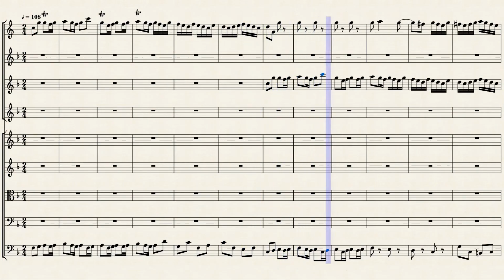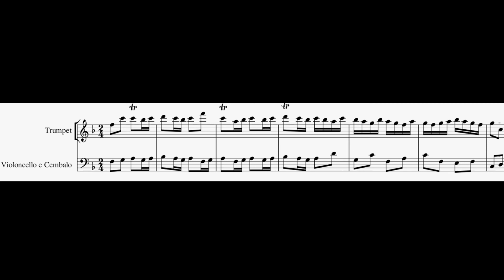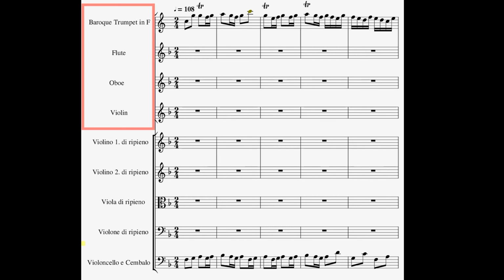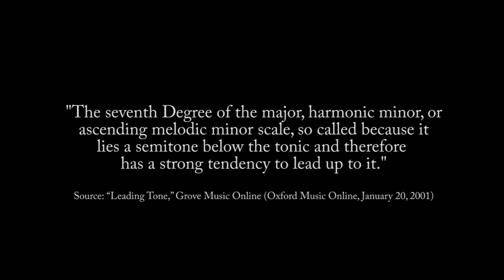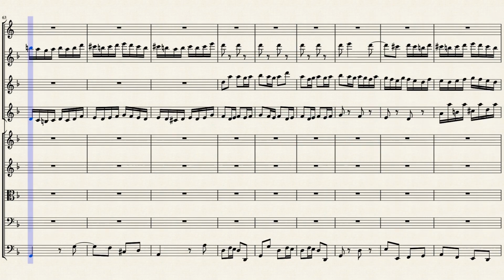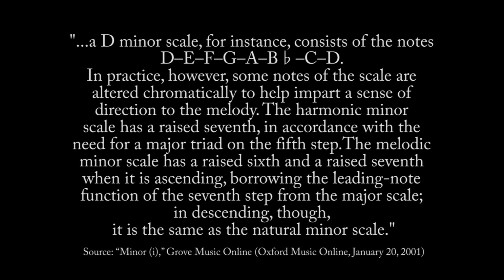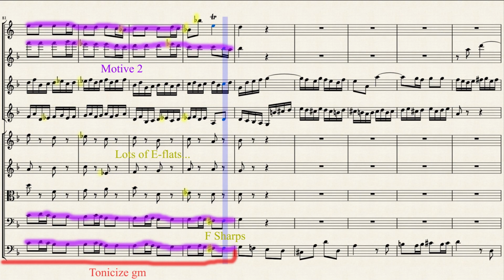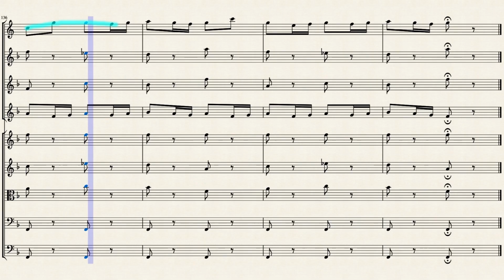Brandenburg Concerto No. 2 (BWV 1047) Movement 3 Analysis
Analysis video for a school project
This analysis is intended to be instructive to an audience not well-versed in music theory.

I sort of adopted a Sam Harris type narration style... Sorry if it lulls you to sleep!

Footage and music used with kind permission from Euroarts GmbH This is a great performance of the full piece

Score footage generated via Musescore.com.